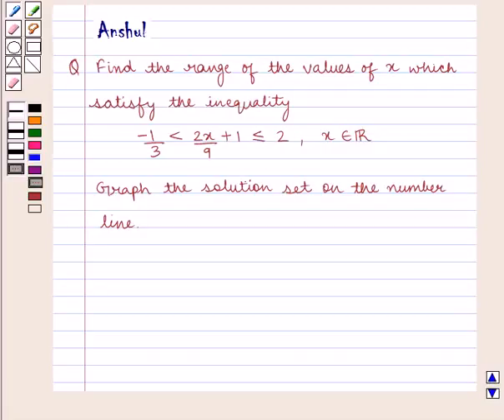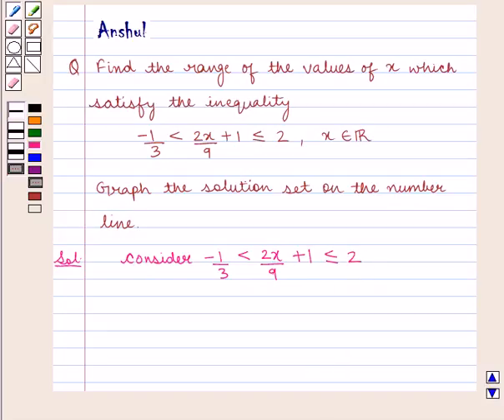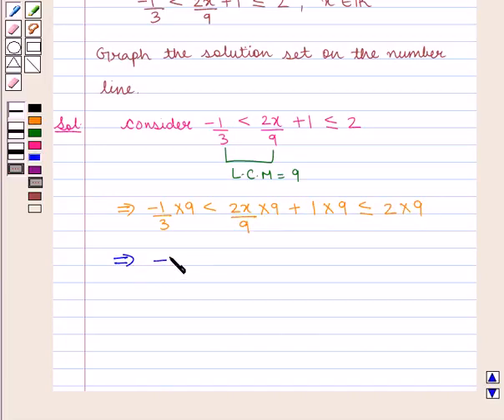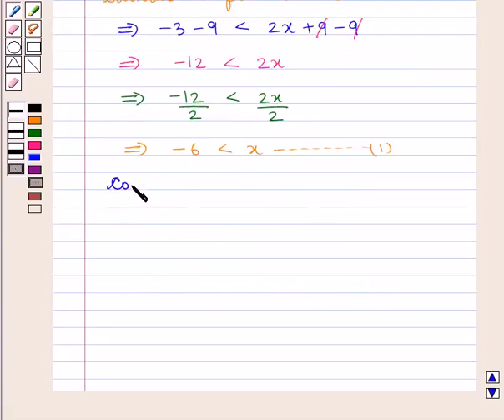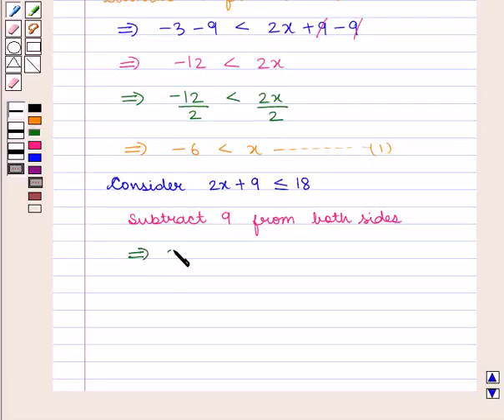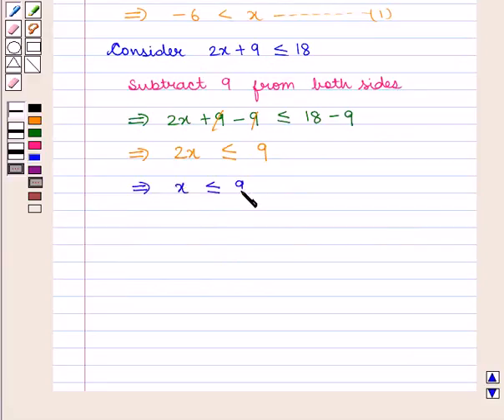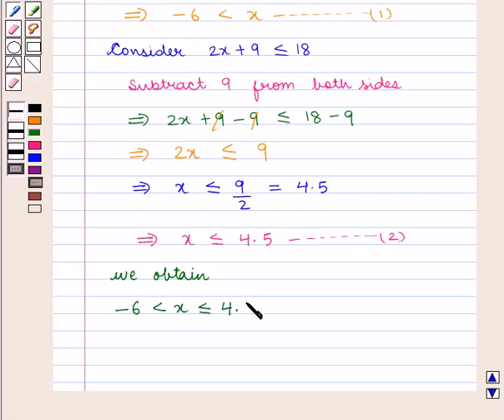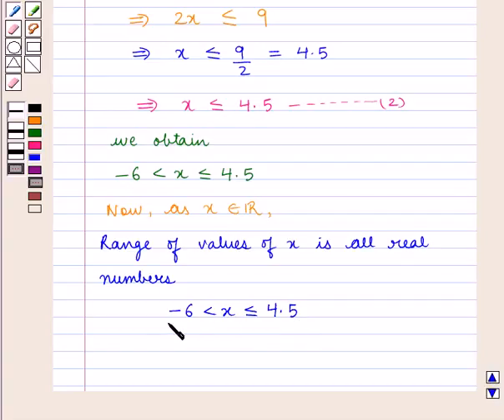Maths X ICSE 5 SE3